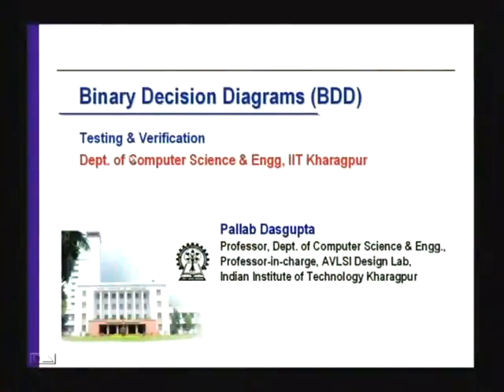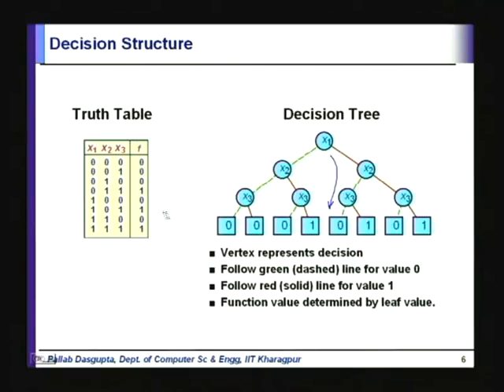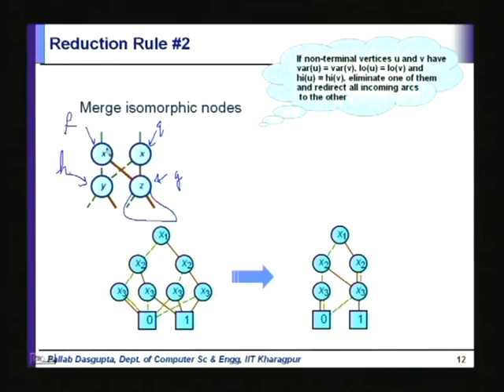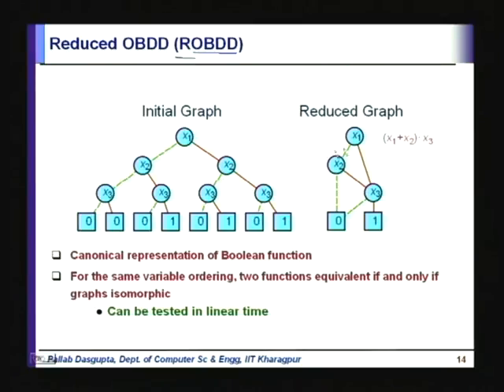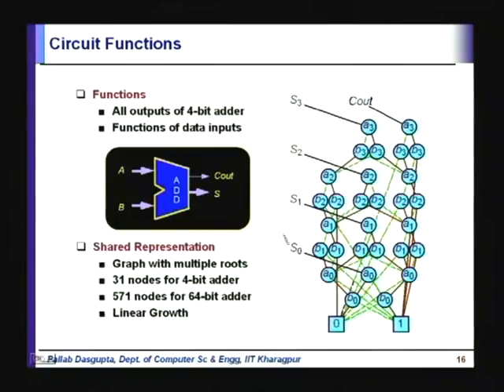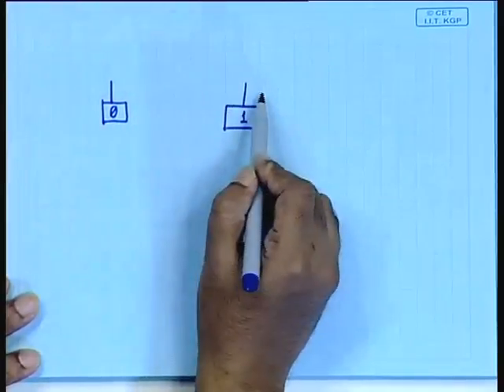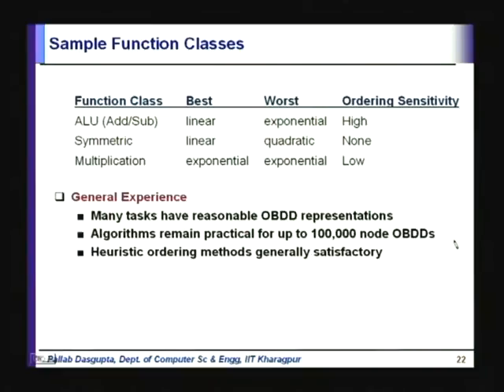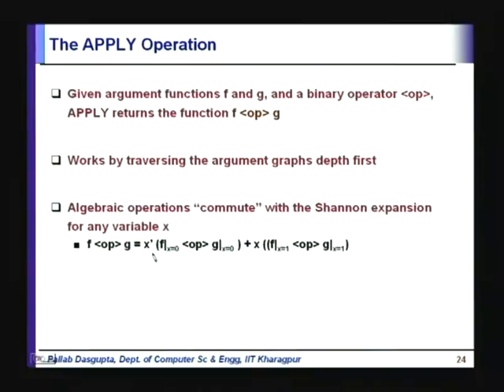Verification (Prof. Pallab Dasgupta) PDG 16